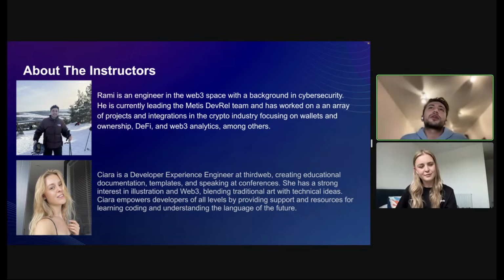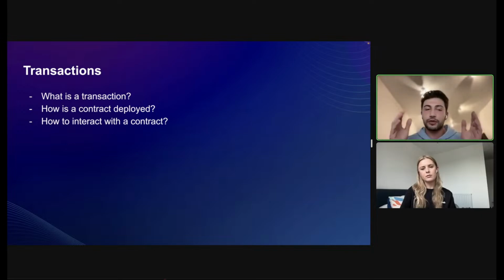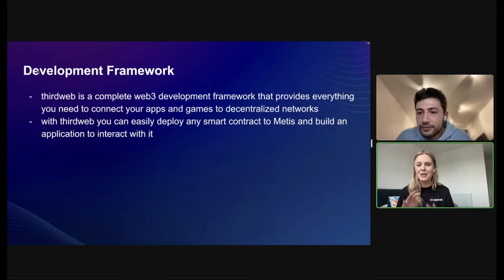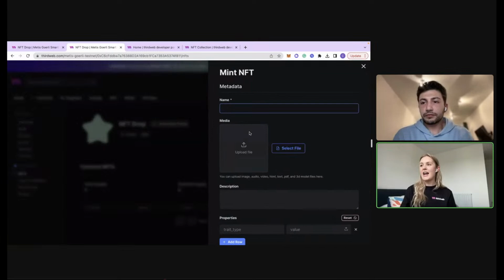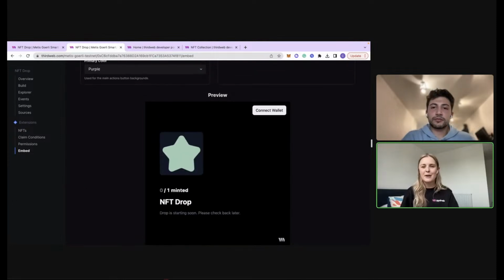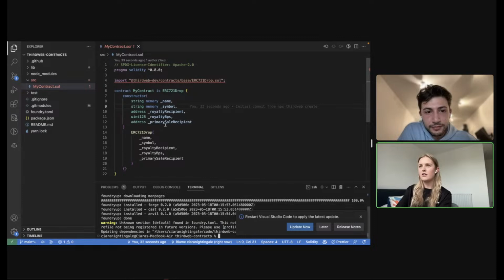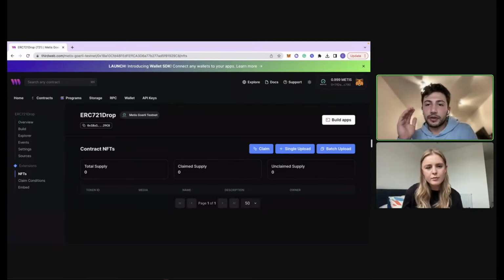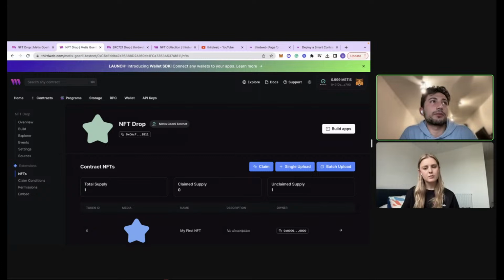Metis BUIDL Hour ft. ThirdWeb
What is MetisDAO?

Metis aims to revolutionize how people and businesses collaborate using blockchain technology.

However, layer 1 solutions such as Ethereum are struggling with high gas costs and low throughput. To achieve sophisticated collaborative outcomes and successfully deploy a framework that involves many on-chain operations requiring timely responses, a layer 2 solution is needed for Metis to achieve its mission.

This paper proposes a new construct -- an optimistic rollup Layer 2 solution that provides both efficiency and flexibility, addressing many of the existing layer 2 solutions’ problems.

Metis Virtual Machine (MVM) is the foundational must-have component needed to revolutionize the way people and organizations collaborate collectively and transparently in the future.

MetisDAO's Goals:

VISION
To accelerate the transition of people to blockchain for open, fair, and decentralized business on Web 3.0.

MISSION
To create an easy-to-use technical and organizational platform, making blockchain accessible to everyone, empowering both personal and professional lives.

BUSINESS
Metis is a decentralized economy platform to start, run, and grow any decentralized app, business, and community on the blockchain with ease and scalability.

This presentation may contain hyperlinks to other resources maintained by third parties on the Internet. These links are provided solely as a convenience to you
to help you identify related information. Our reference to other resources is not meant to imply an approval, endorsement, affiliation, sponsorship or other relationship to the linked site or its operator, contents, or trade names, logos, symbols, service marks or other intellectual property rights associated with the hyperlinks, citations or URLs we provide. Metis disclaims all liability in respect to any decisions or actions, or lack thereof based on any or all of the contents of any third-party site.